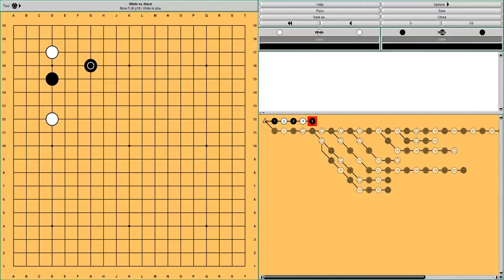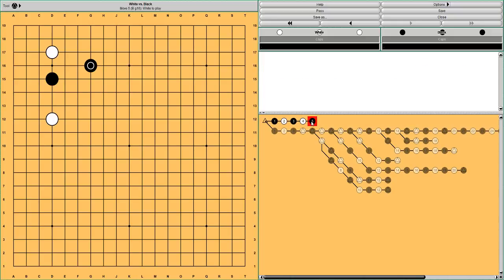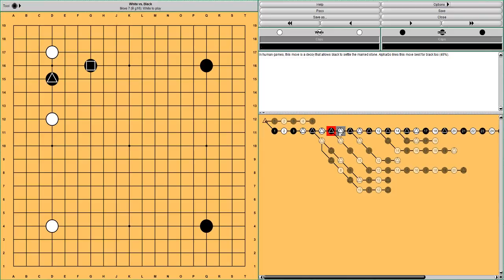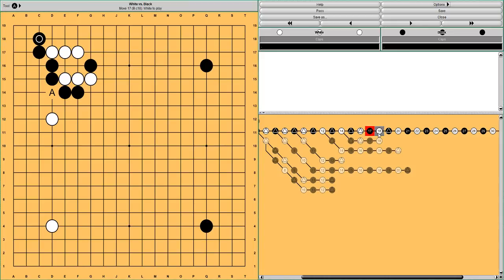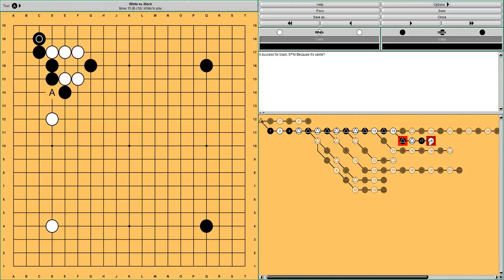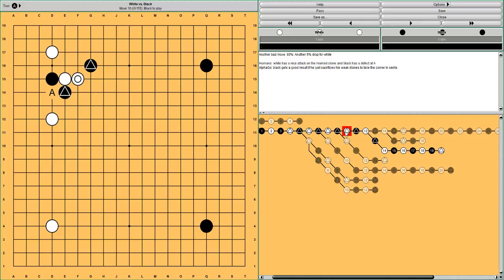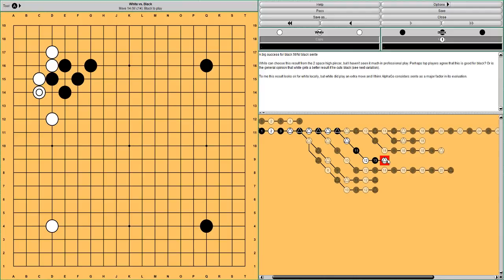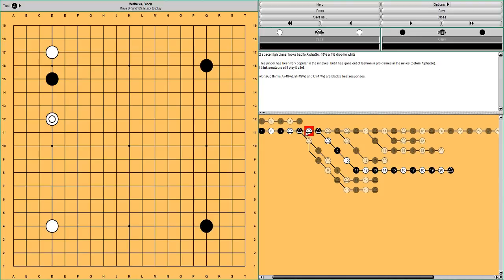Learning from AlphaGo #1: refutation of the 2-space high pincer